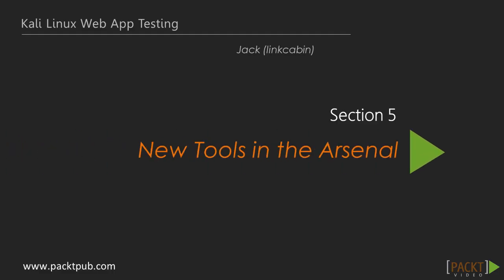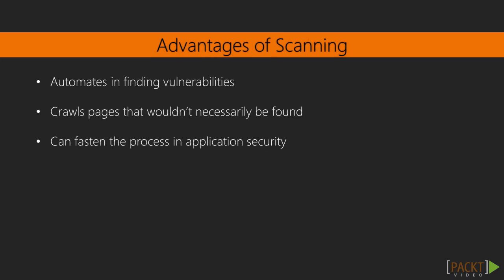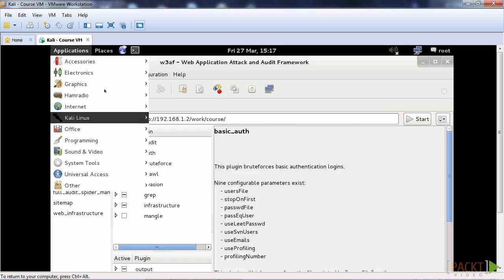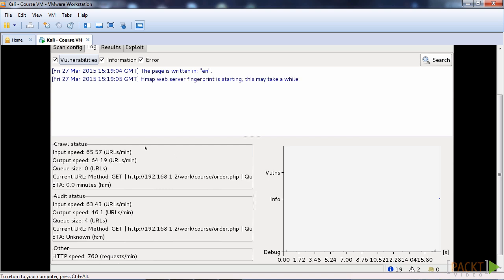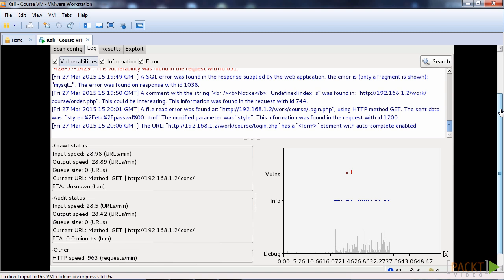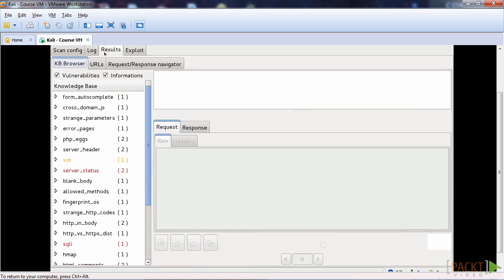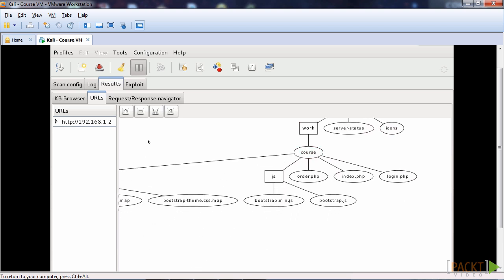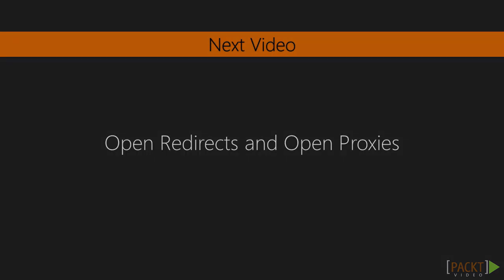Kali Linux Web App Testing: Introduction to Vulnerability Scanners | packtpub.com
Learn about the various parts of vulnerability scanners.
• Understand the advantages and disadvantages of scanners
• Prepare a scan with w3af
• Look at the reports section of w3af